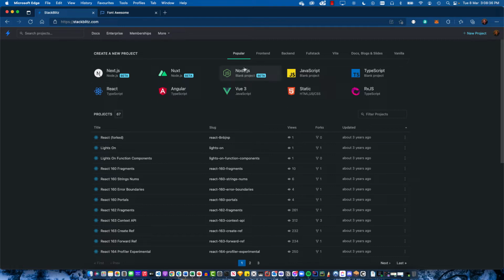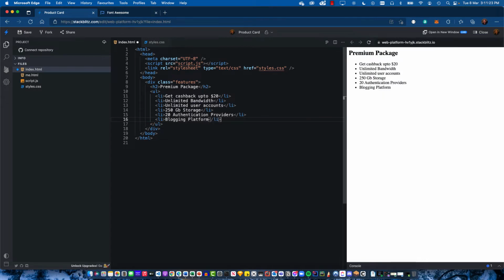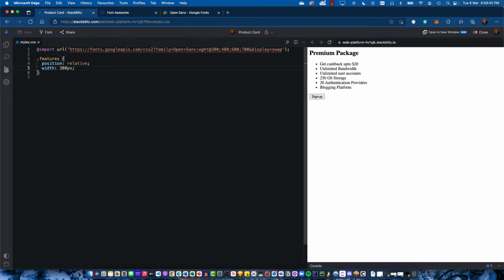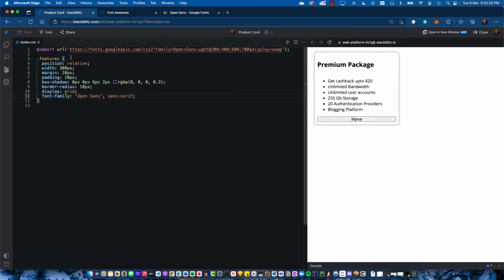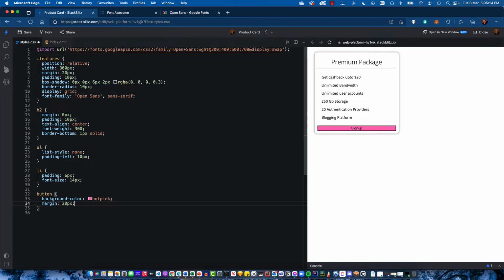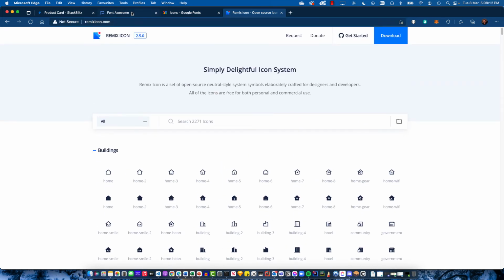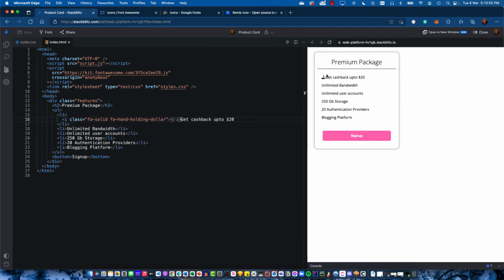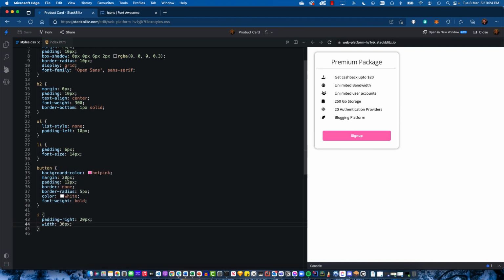Designing a Product Card using HTML5 and CSS3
This quick demo walks you through the process of creating a product card that incorporates web fonts and icons.